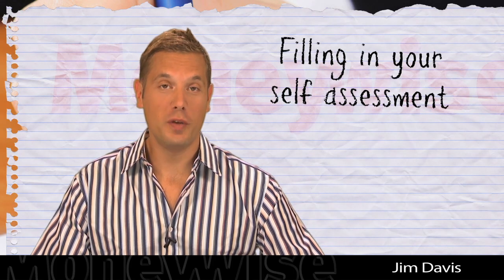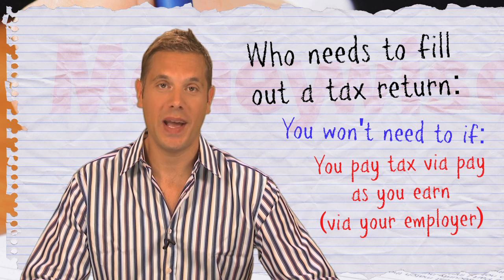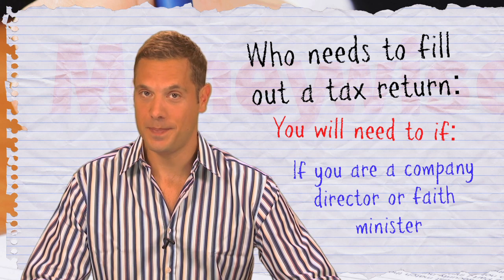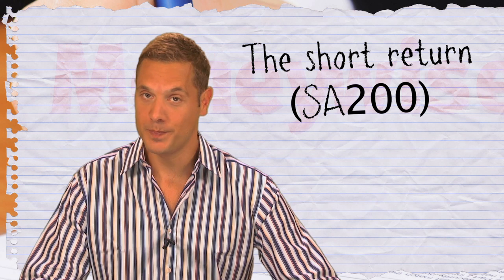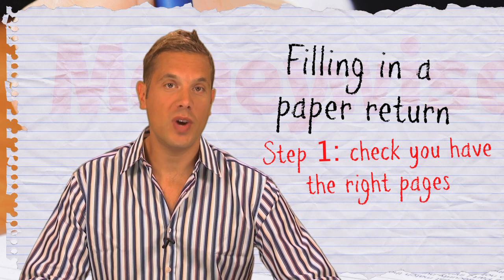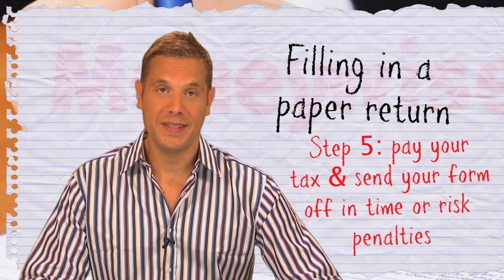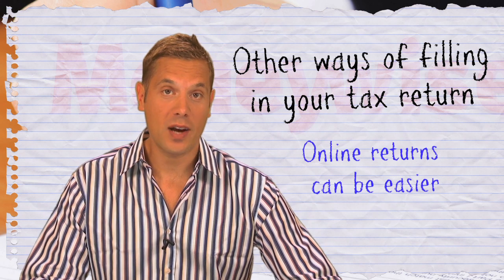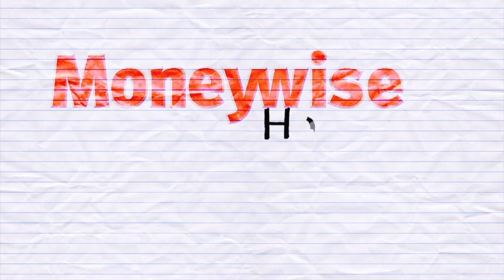How to fill in your tax return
Make sure you follow our simple steps to get your self-assessment tax return to the man on time.